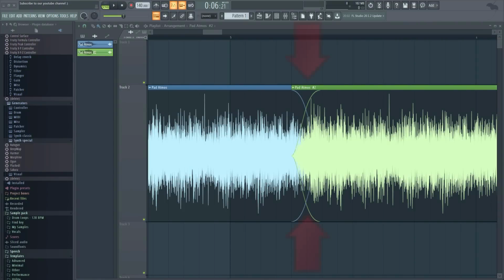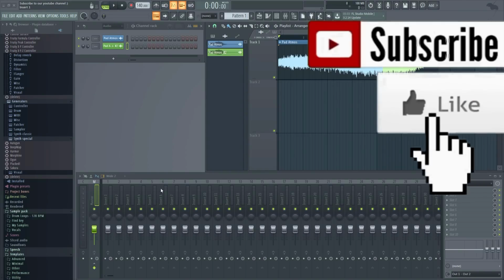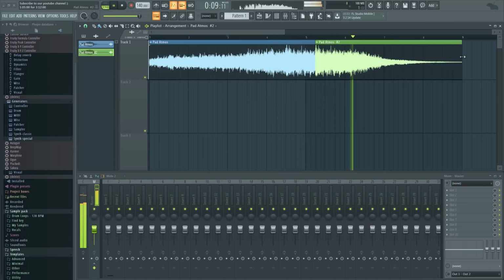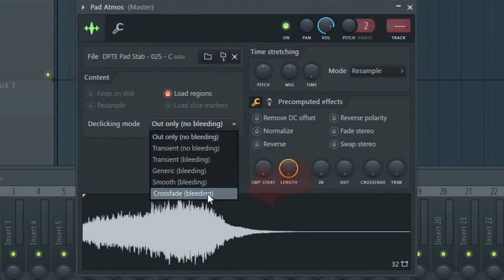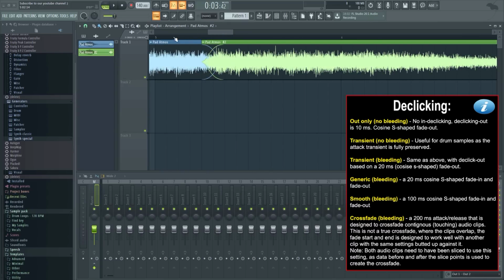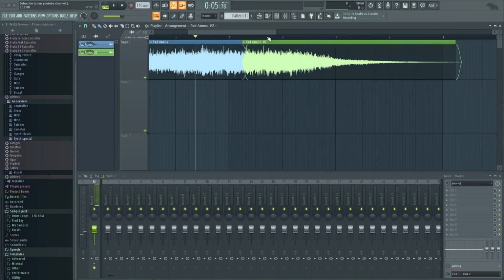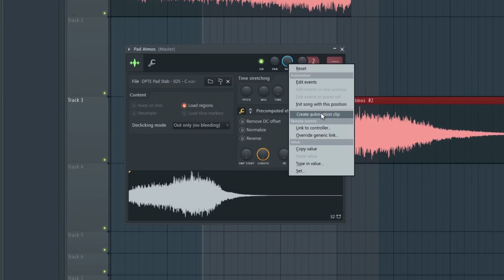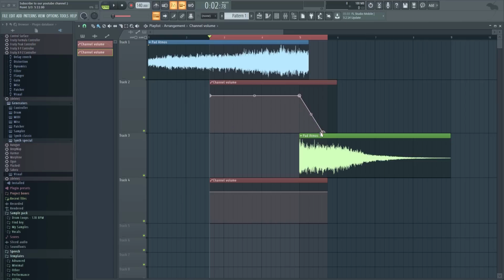How To Crossfade In FL Studio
In this FL Studio beginner tutorial, I will show you two ways to cross-fade audio clips in FL Studio. Crossfade is useful when you want to blend two audio clips together or make them sound continuous. Crossfading is relatively simple. You just have to enable it in the sampler. Now, if you move an audio clip next to another one, so that they touch, they will automatically cross fade, so that the volume gradually fades out from one audio clip and into the next. Without crossfade, the audio will sound abrupt and you might also get clicks.
This tutorial will show you the easiest way to crossfade in FL Studio, as well as how to do it using automation clips.

📧 Other inquiries?